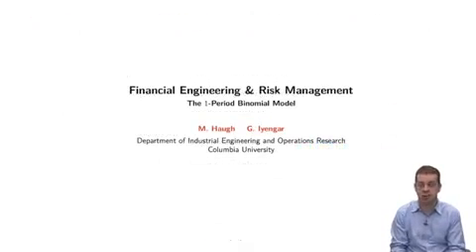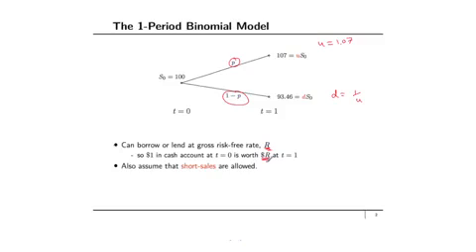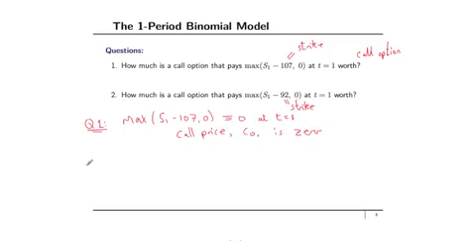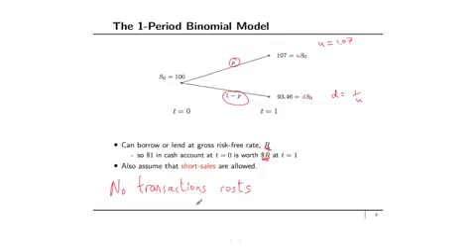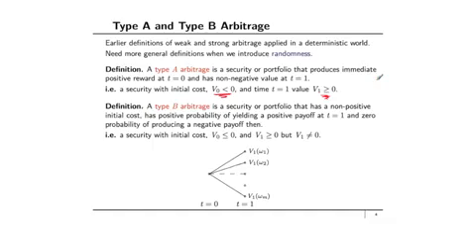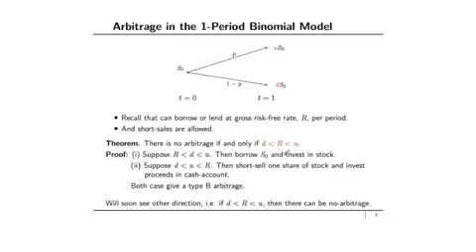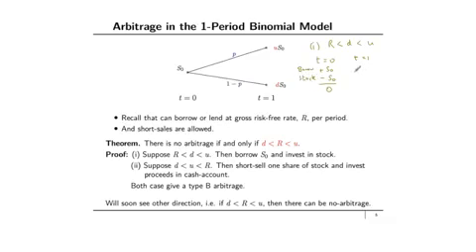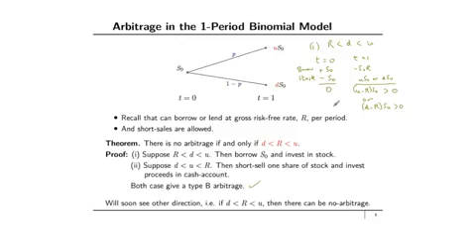financial engineering & risk management : 1-period binomial model